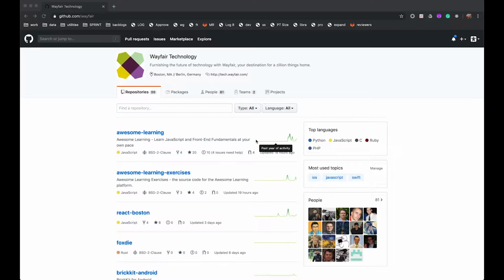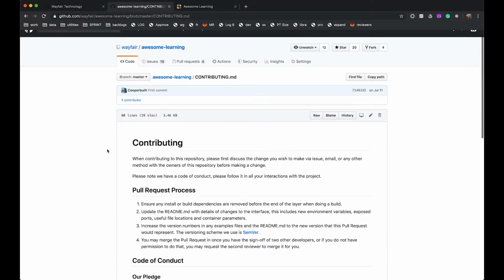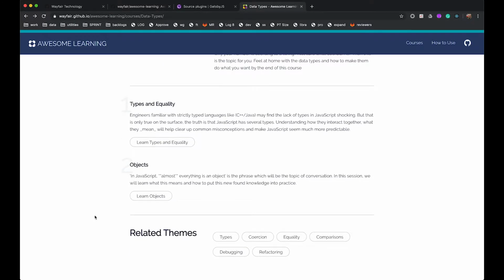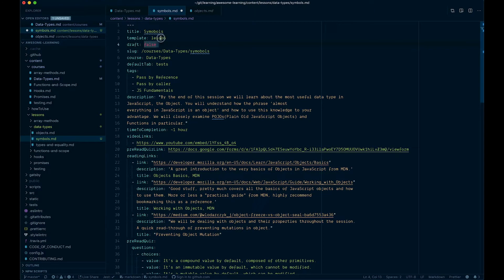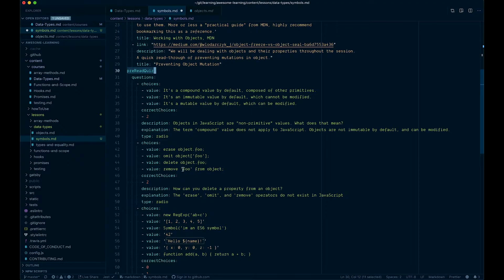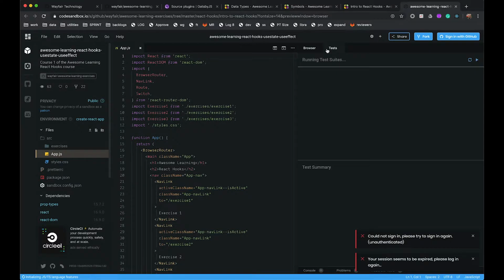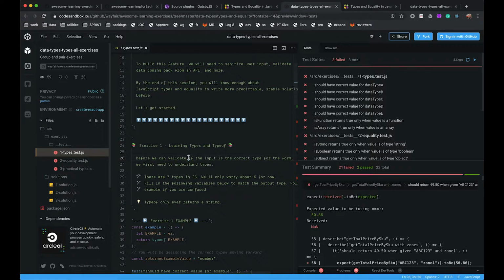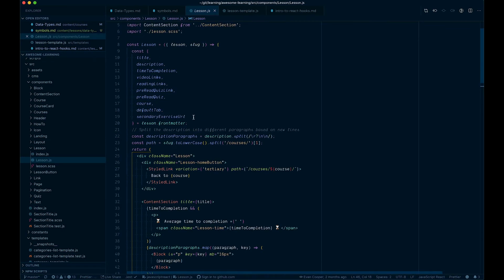Getting Started with Awesome Learning